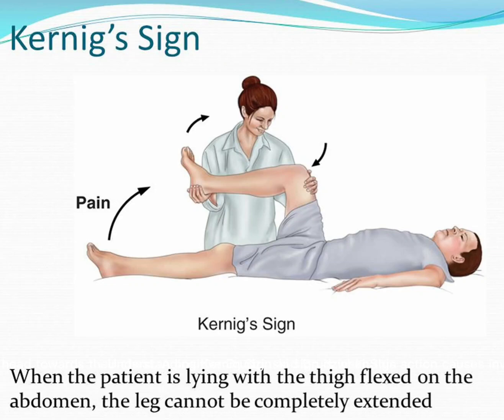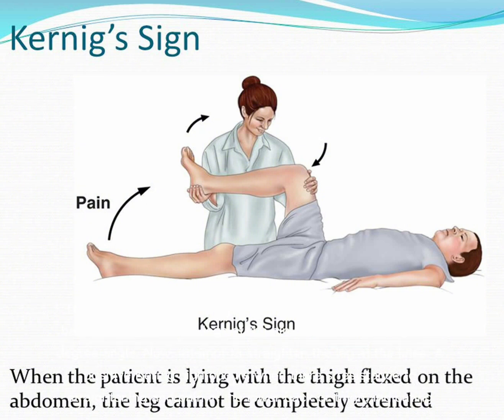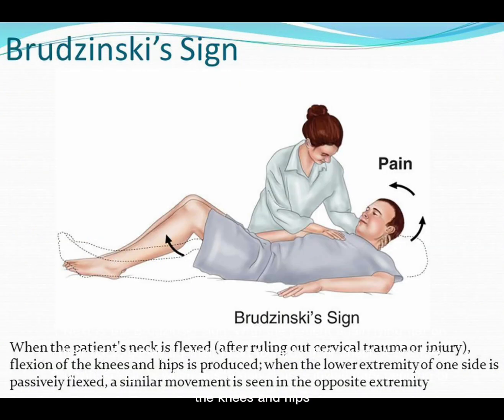Kernig's Sign and Brudzinski Sign of Meningeal Irritation